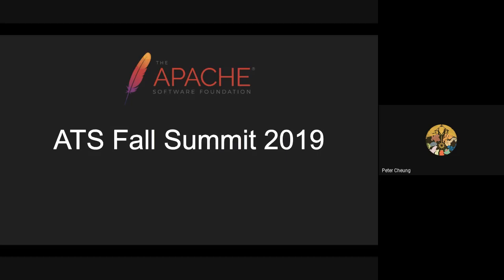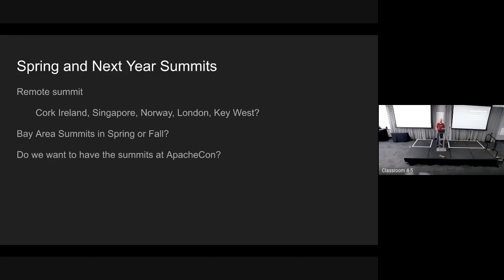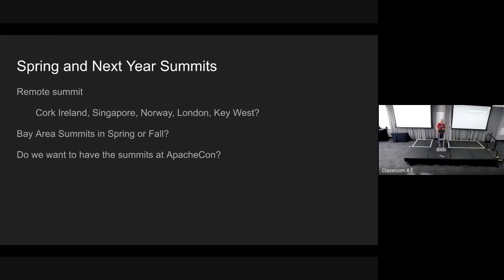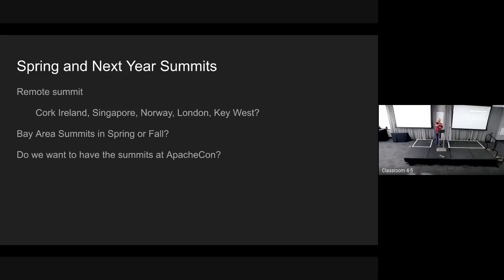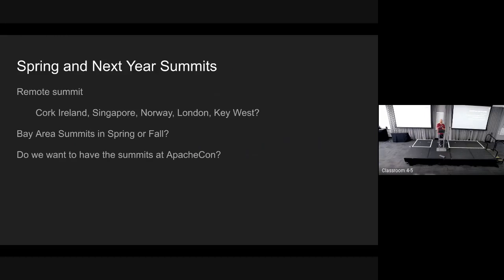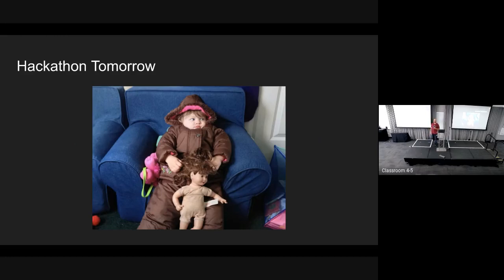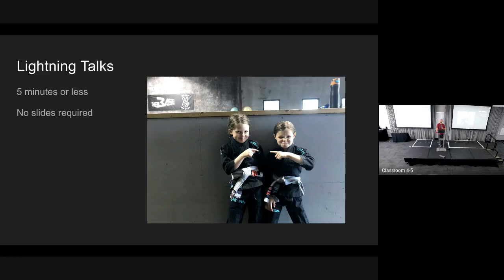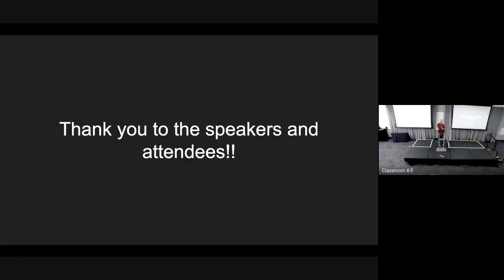ATS Fall Summit 2019 - Closing